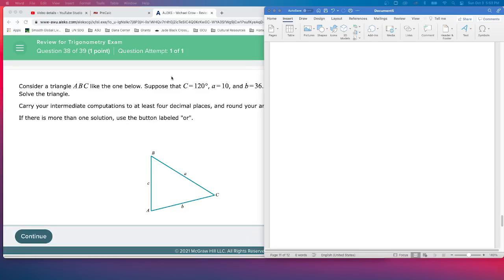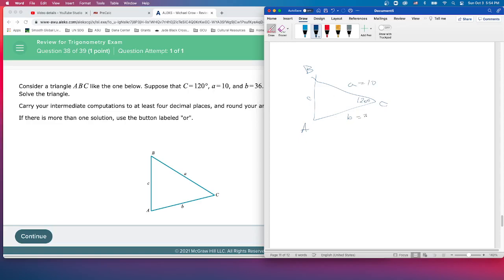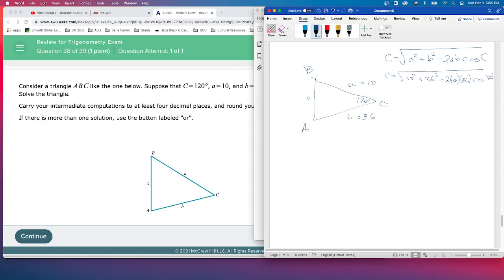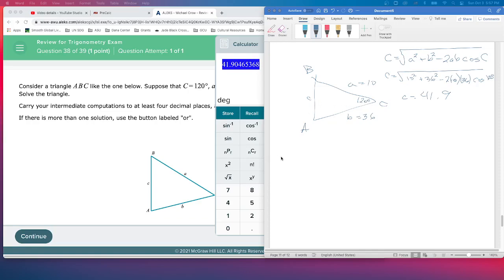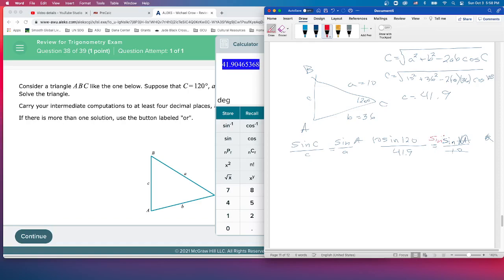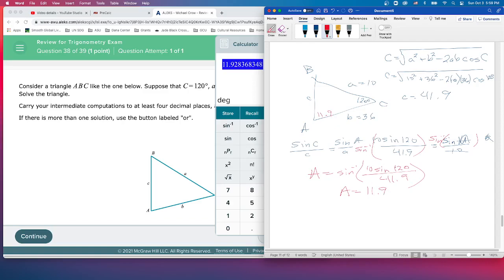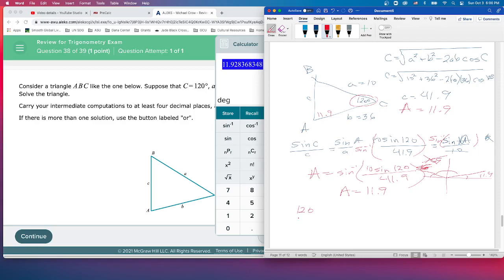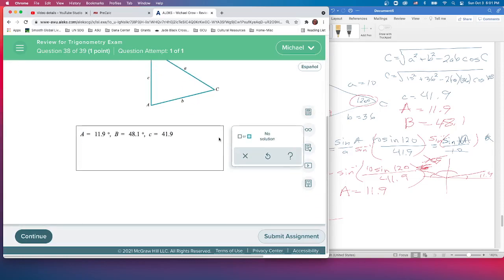MAT170 Q38 TrigReview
Using Law of Sines to solve a word problem